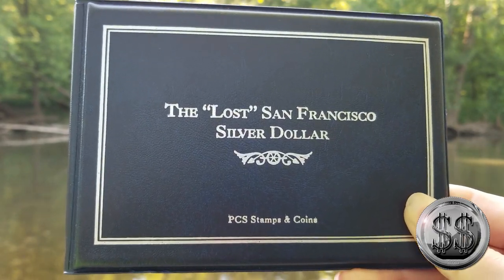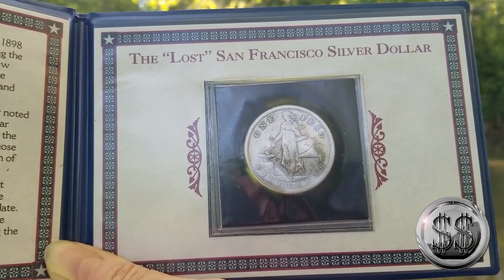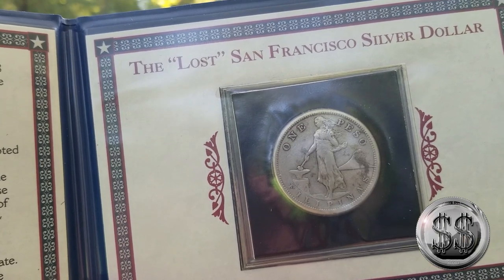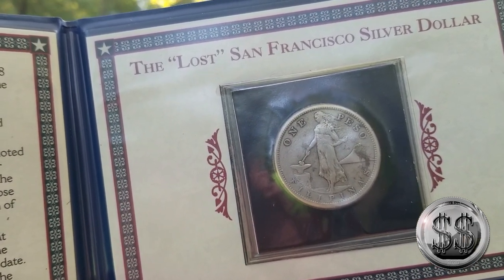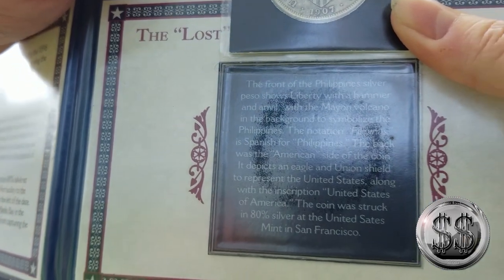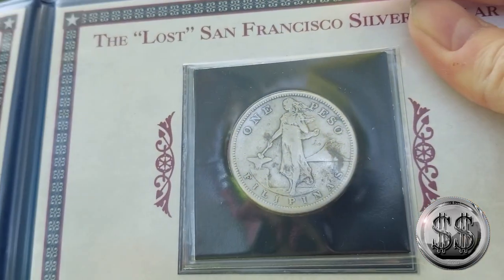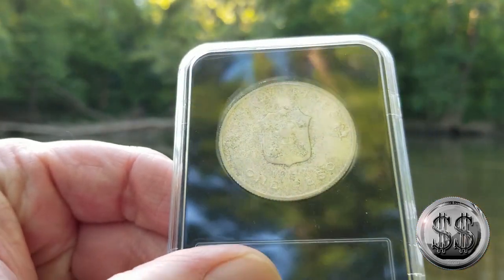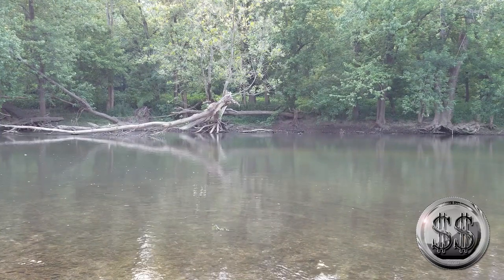The Lost San Francisco Silver Dollar.The Philippines Peso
Scored this at my LCS for 10 bucks although in the video I keep saying 20 bucks.